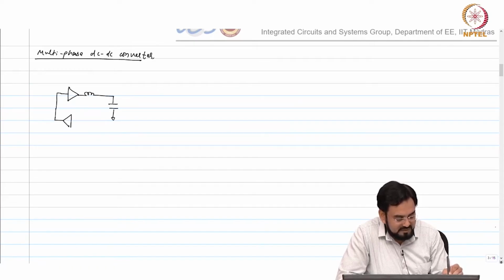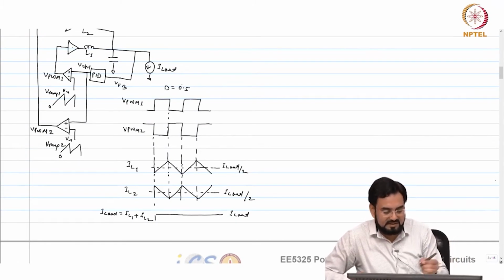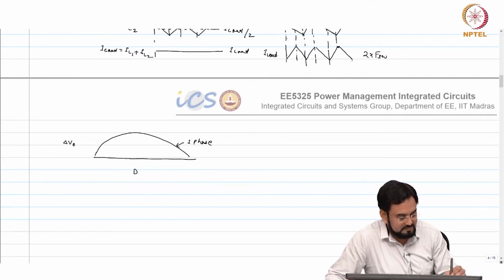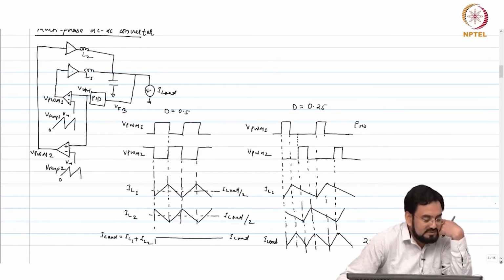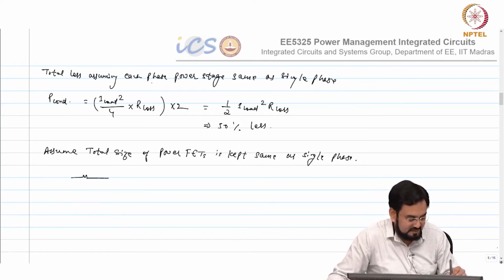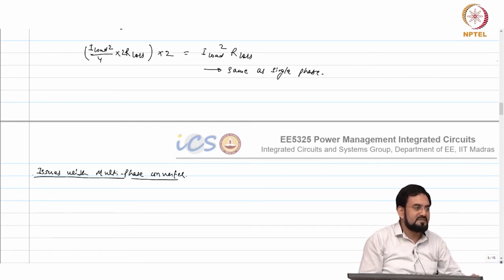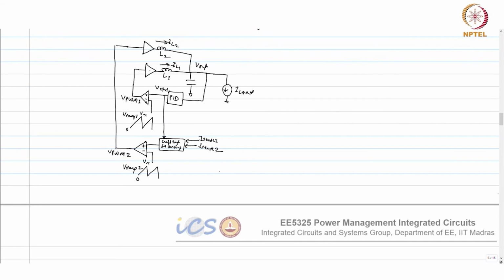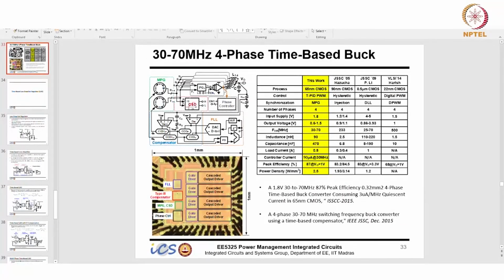Multi-Phase DC-DC Converters